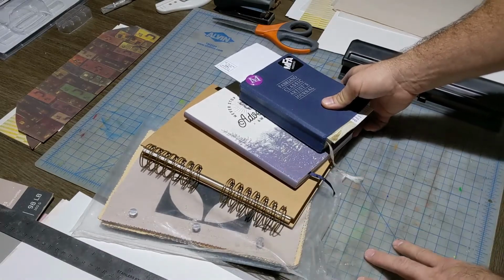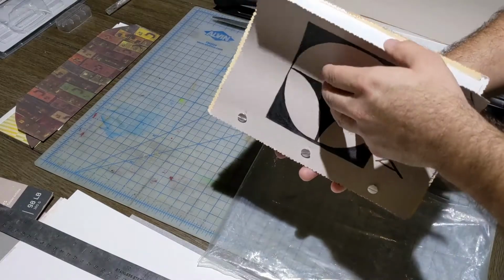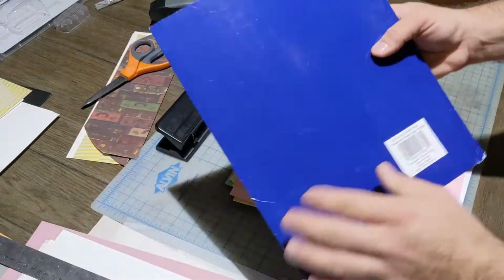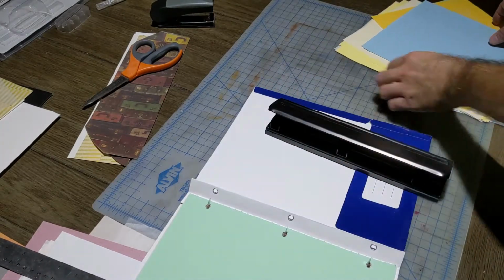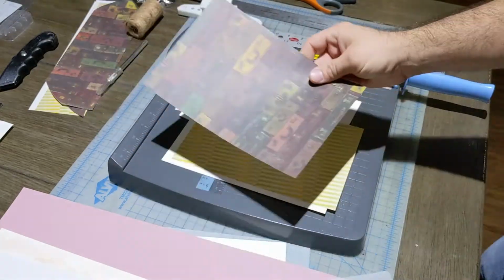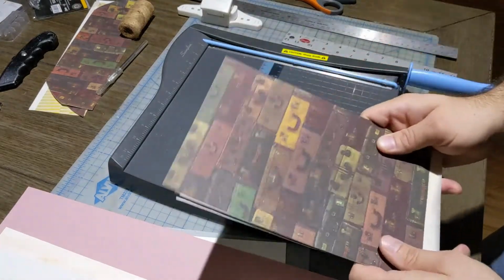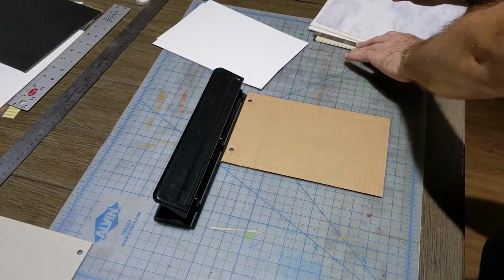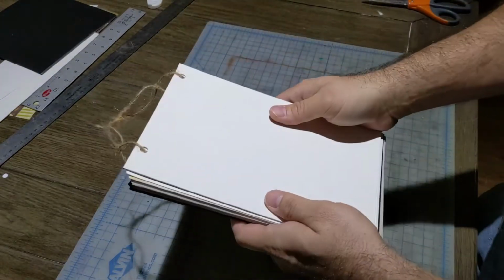Create an Art Journal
I go over some Art Journal making Ideas and have some personal examples of ones I have made in the past. This is not so much to make art, but a place where you can let your thoughts and creativity flow into and connect back with at a later time.

It is more than just a book to put pictures or doodles, but that is also encouraged! These make great gifts for your friends and family, and they don't have to be made from expensive materials. The fun is discovering what you can use to make the journals with, not so much its limitations of what may not work.

If you have an idea for something, it is best to write it down, doodle or sketch and idea out! Add some photos, magazine, newspaper articles, or even print right from the internet and put it in your journal for later reference.

These also can be used as a versatile sketch book, for those who want different types of papers or textures, they can be really lots of fun!